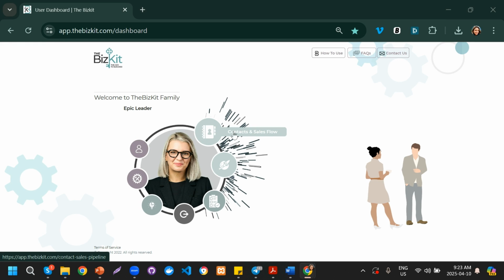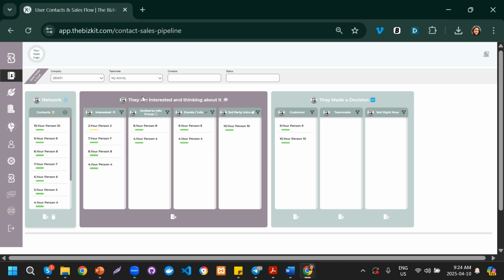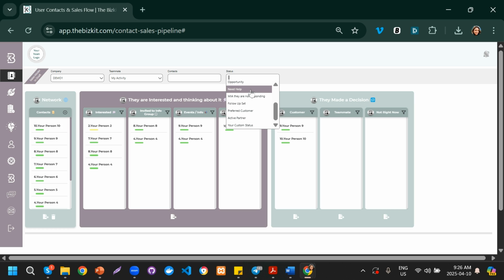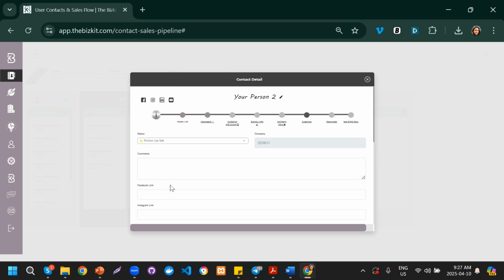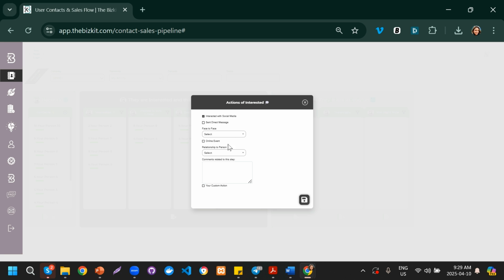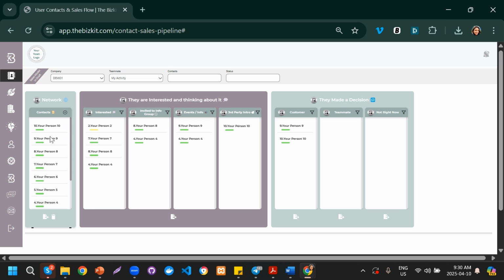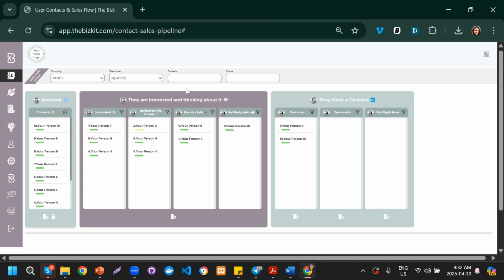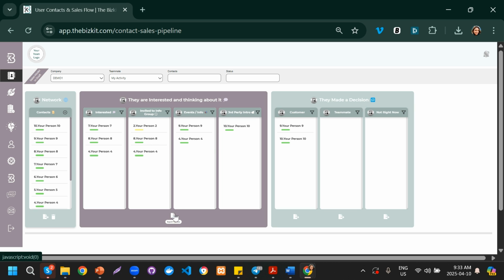How to Invite a new Teammate